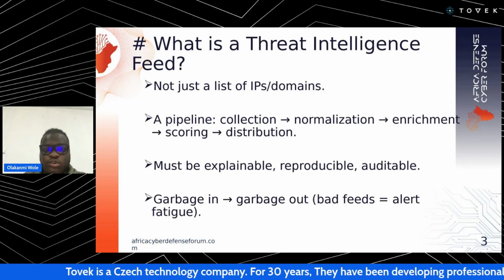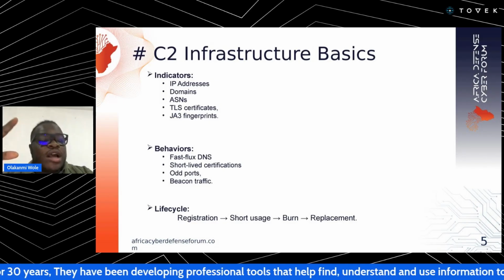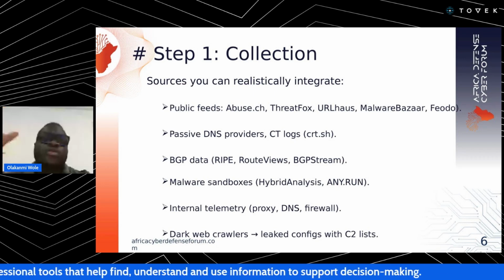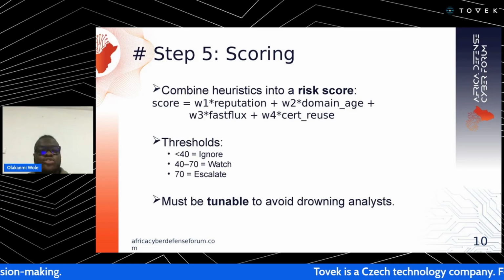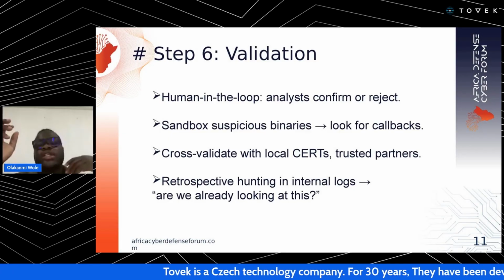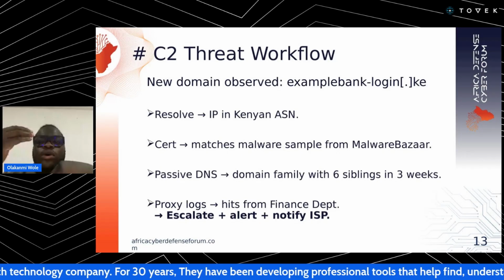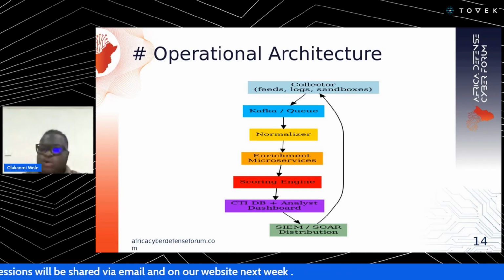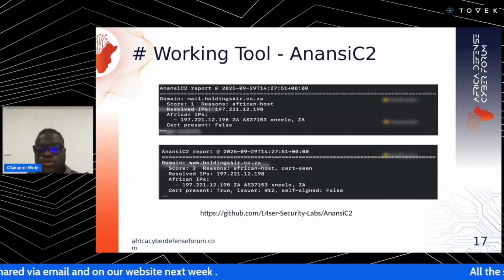Creating a live THREAT INTELLIGENCE FEED from scratch | Olakanmi Oluwole